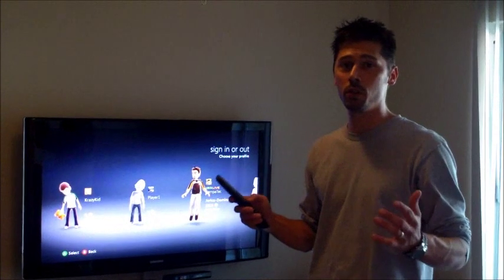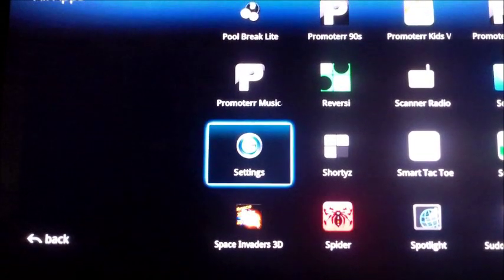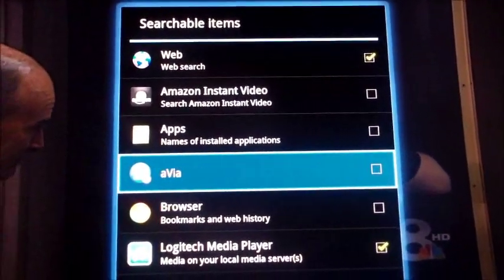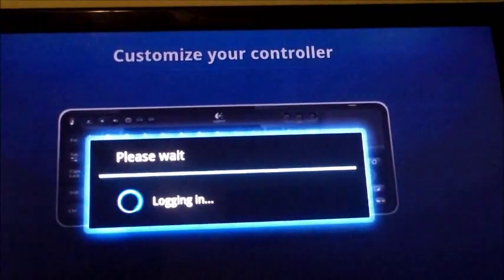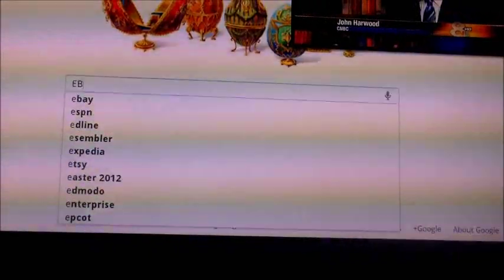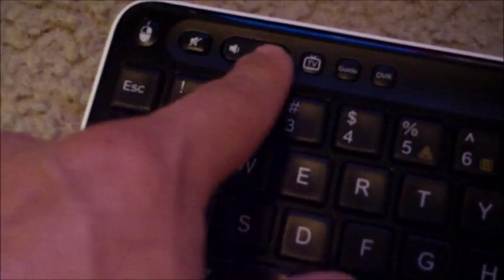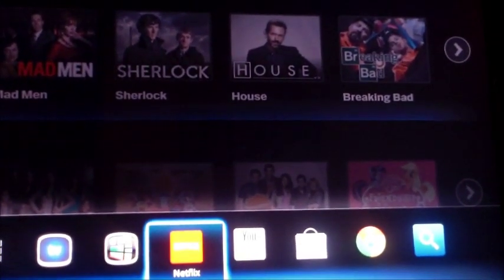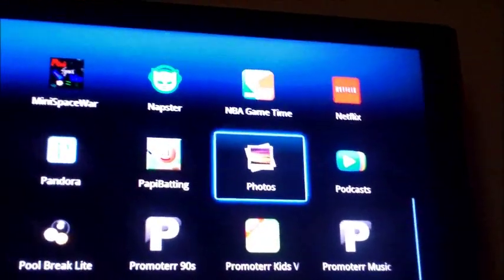How to make Any HD TV into a Smart TV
Complete guide & Review on Logitech Google TV like Sony Google TV PT3, SMART TV Device Called GOOGLE TV REVUE by Logitech